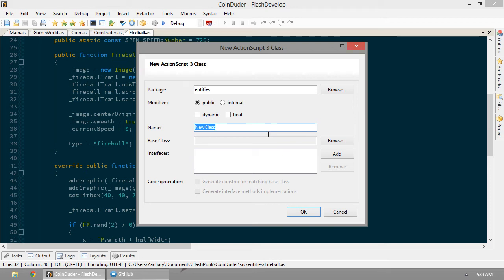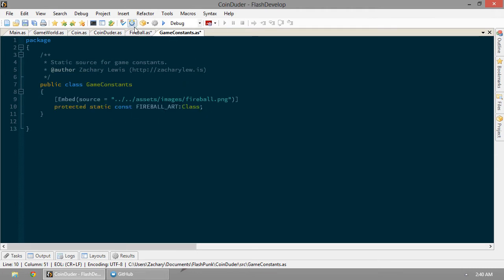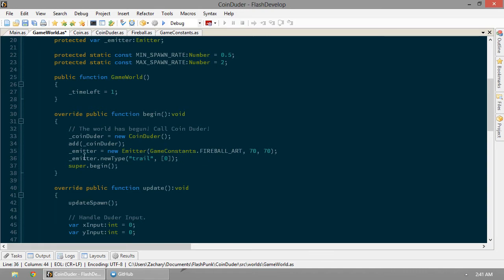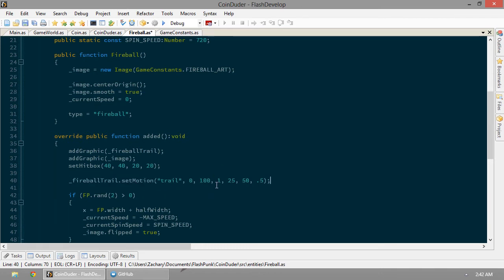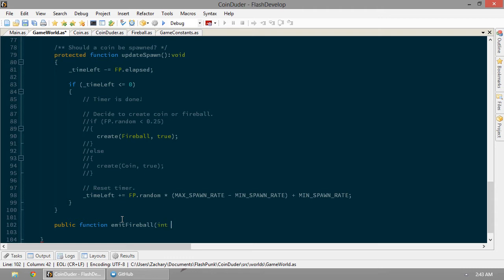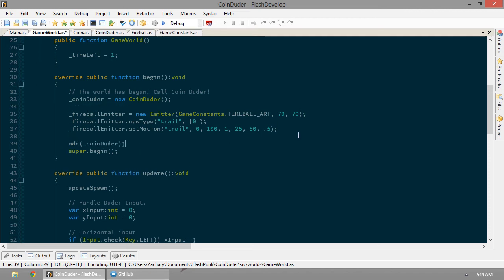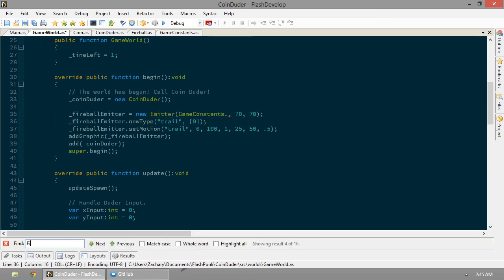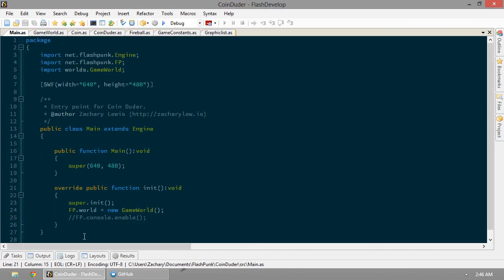Use FlashPunk: Coin Duder Saga - Ep. 12: Don't Do That, Do This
This went better.

- How to actually do particles.

Resources